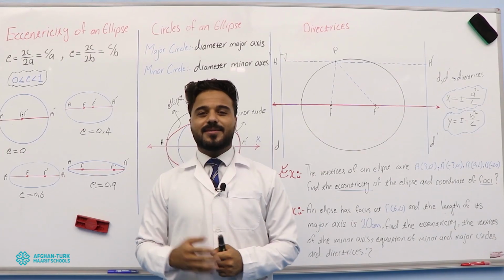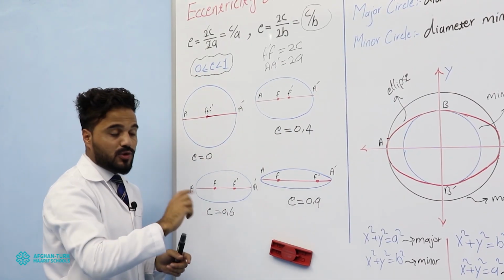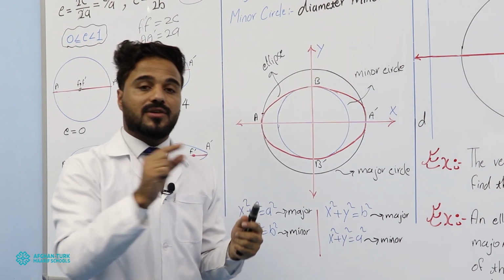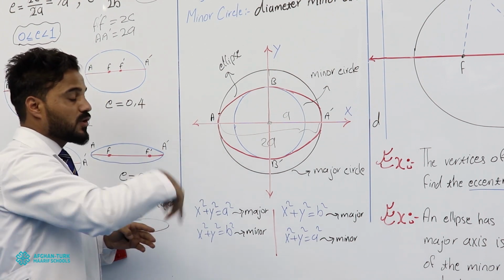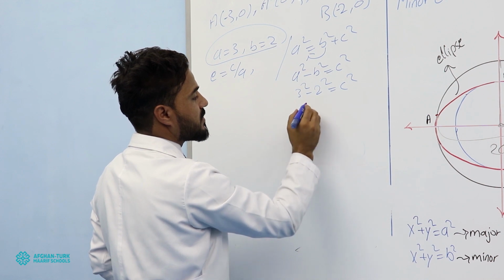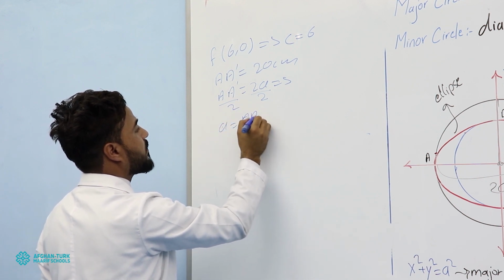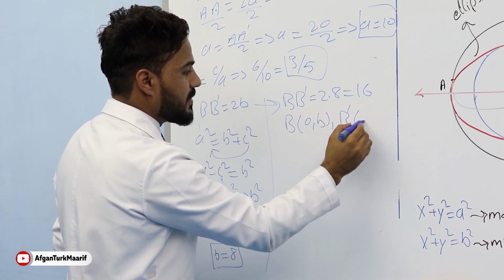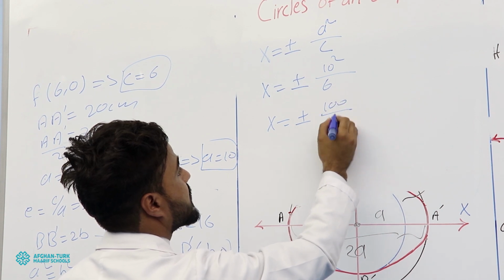Math 11 | Conic Section -ellipse - Eccentricity, Circle and Directrices of Ellipse